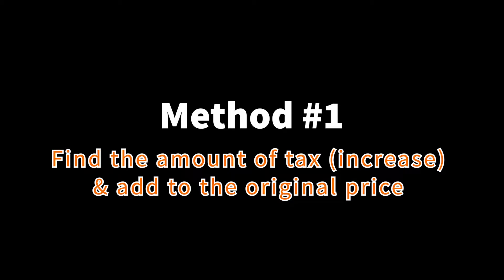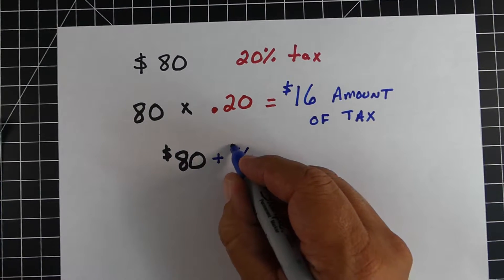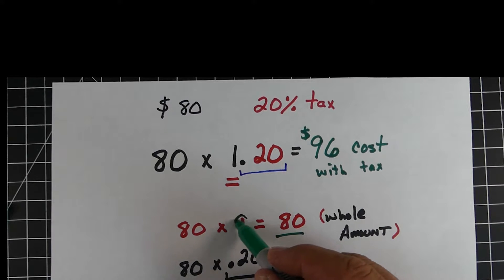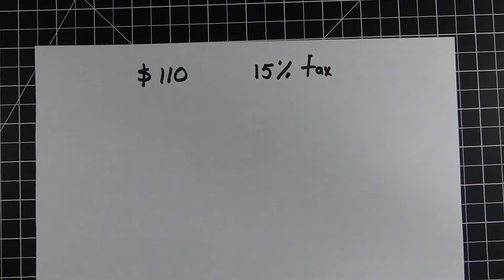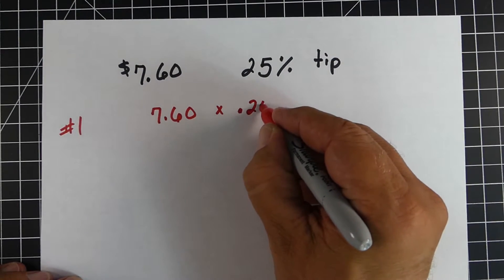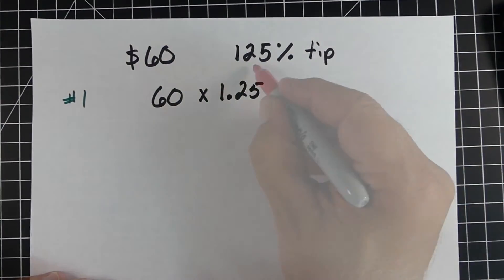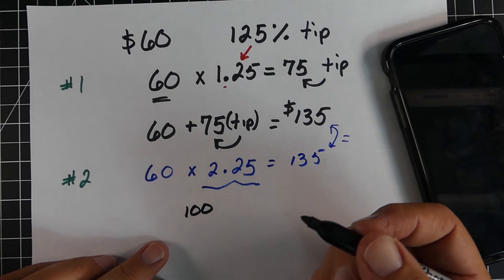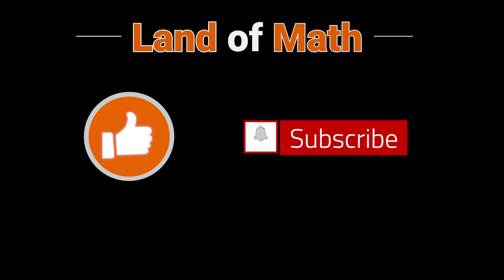How to Find the Total Cost with Tax and Tip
In this video we will focus on how to use percentages to find the total cost when using taxes or tips.

First, we discuss two different methods to calculate the total cost (the cost including tax or tip) and then when will do a few examples using both methods.

Other Percentage videos by Land of Math

Products we use:
Vantage Cutting Mat

Texas Instruments TI-30X IIS 2-Line Scientific Calculator, Orange

Sharpie Markers
Komelon Tape Measure

Giant Geo Solids

Helix Oxford Metal Compass Set of 25

Teachers Pay Teachers: Land of Math